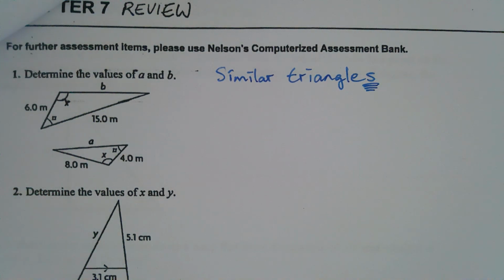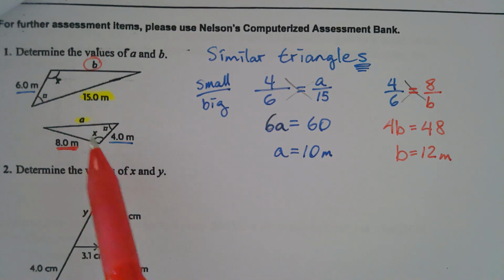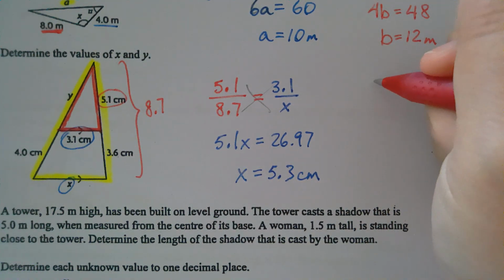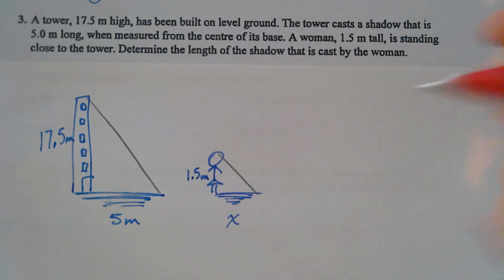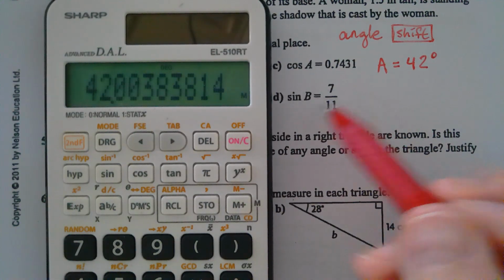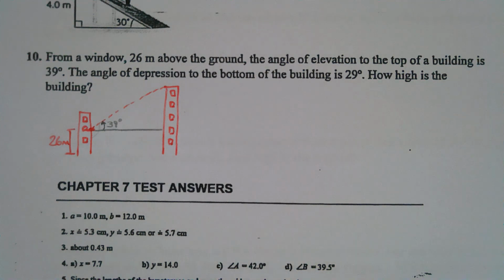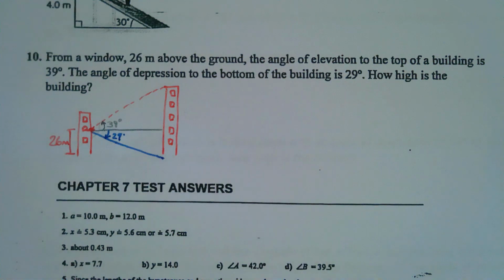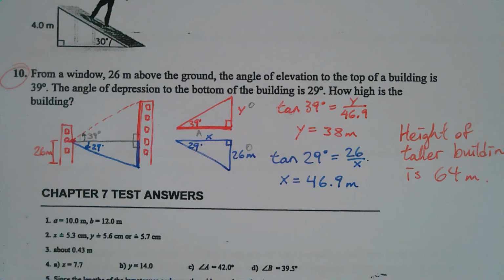Grade 10 Math: Ch7 Review